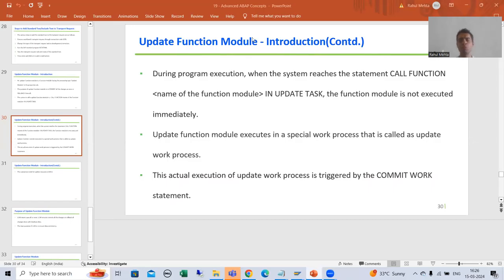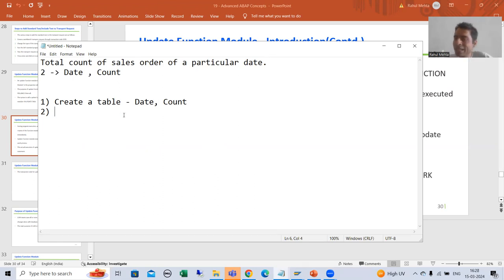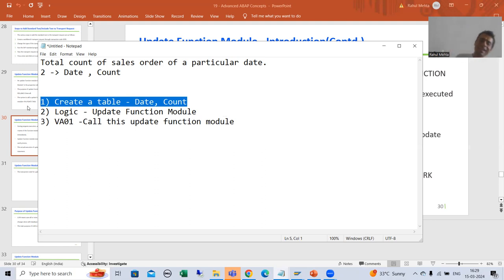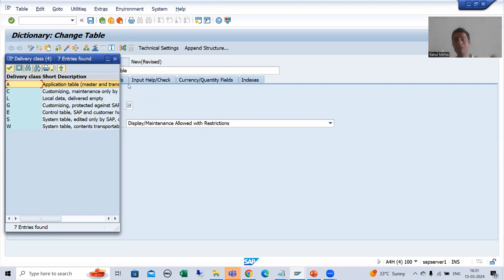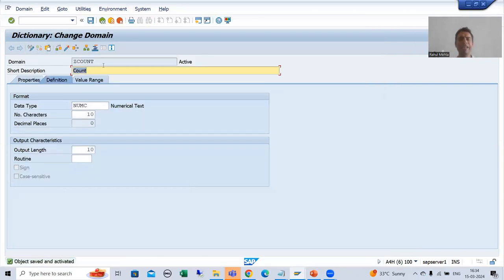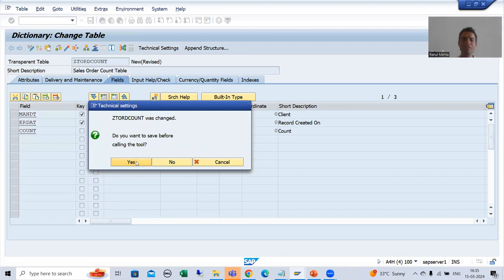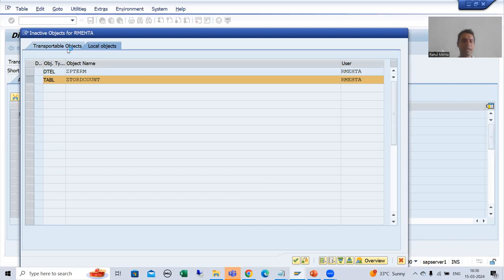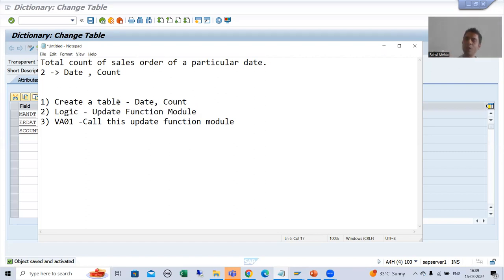49 - Additional ABAP Concepts - Update Function Module - Creation Part1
-Understanding of Requirement.
-Creation of Z Table Based Upon the Requirement.